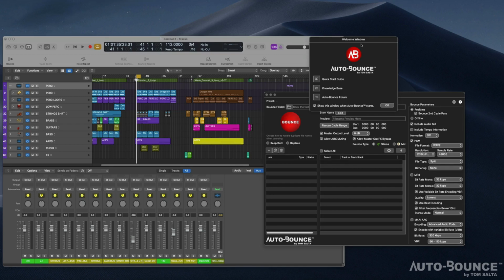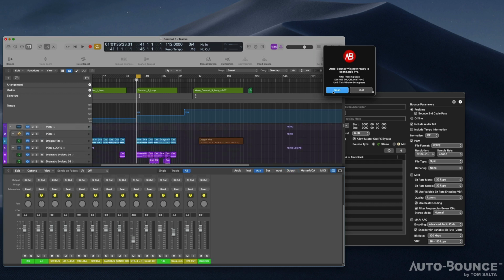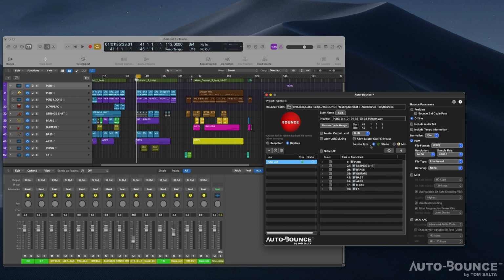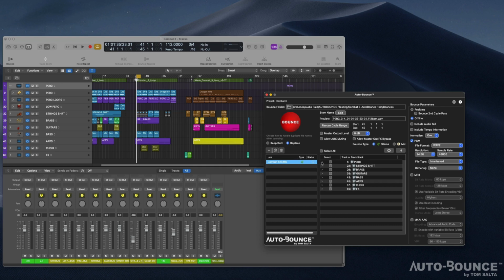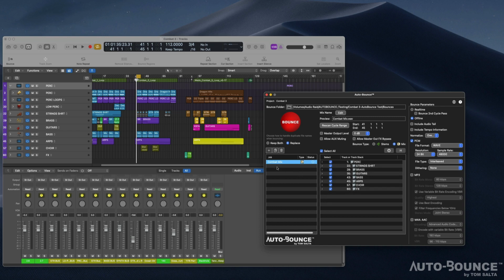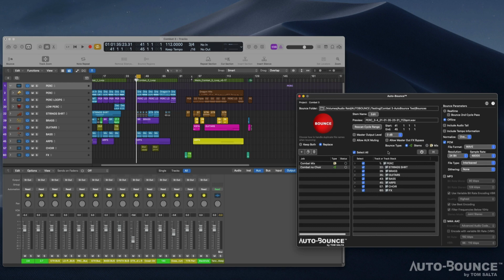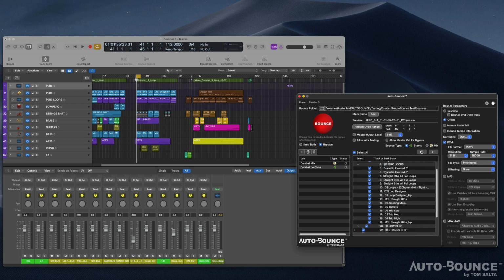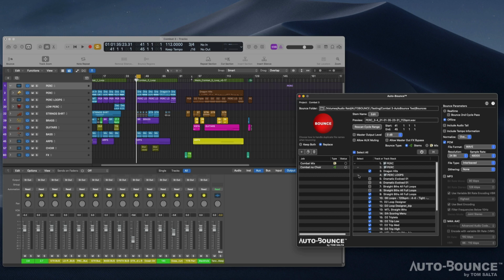5 - Stem and Mix mode basics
This video explains the basics of the two modes of Auto-Bounce™, Stem mode, and Mix mode.